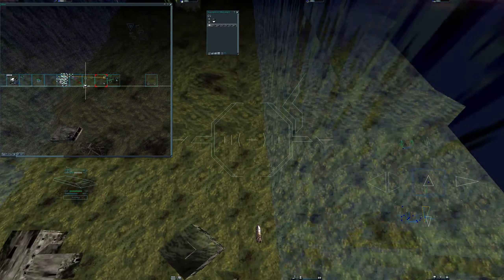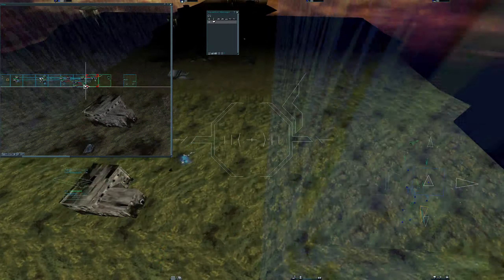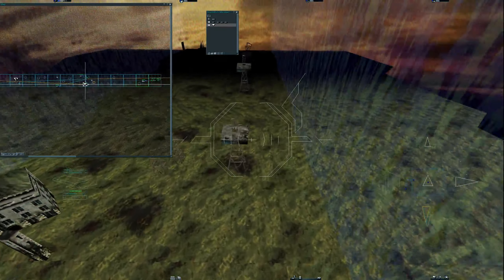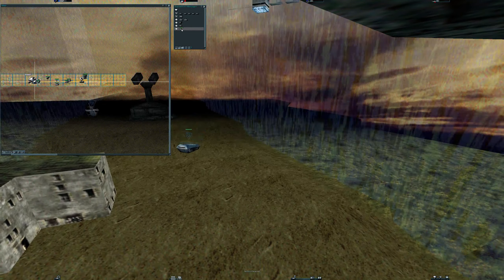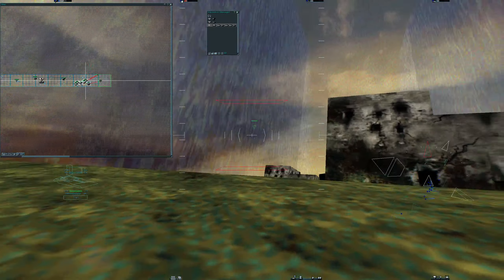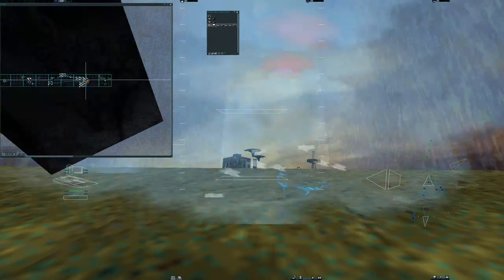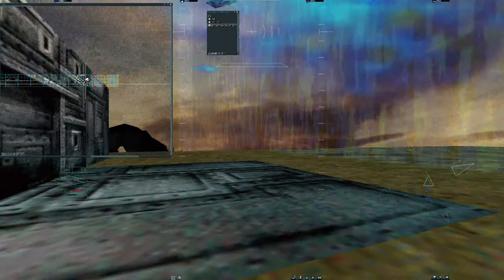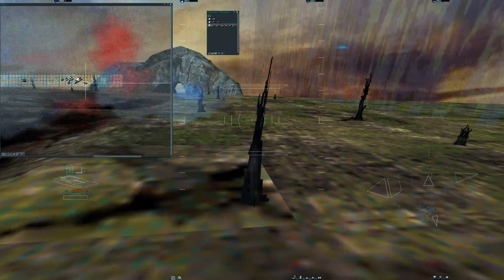Urban Assault | Sulgogar Happy Fun Time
Frustration was real on Sulgogar's Fine Thread.